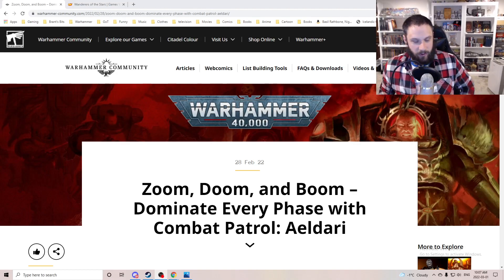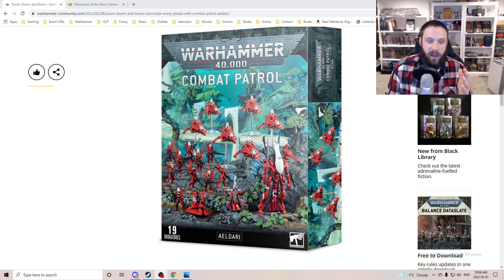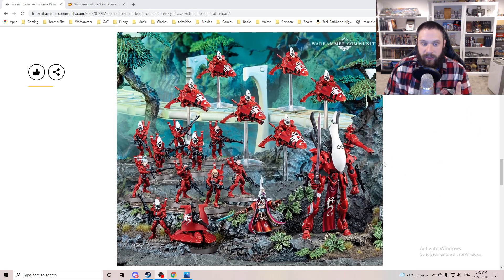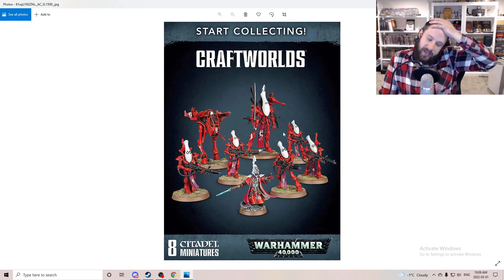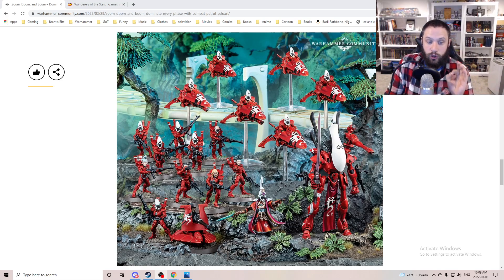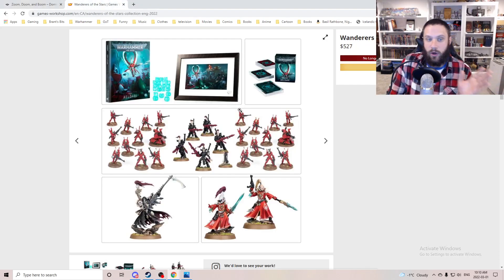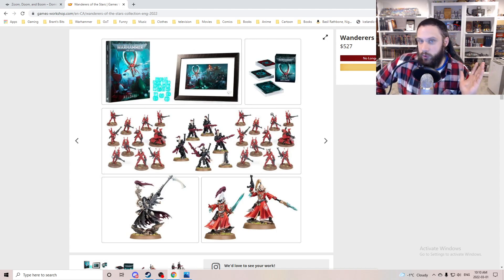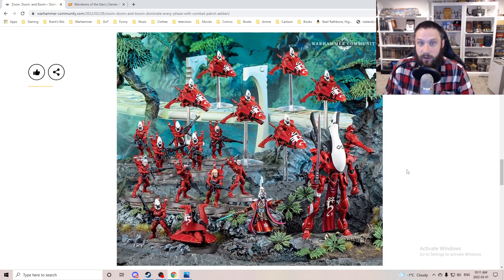New Eldar Combat Patrol Box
Comparing the old start colleting box with the new combat patrol box for the Aeldari.